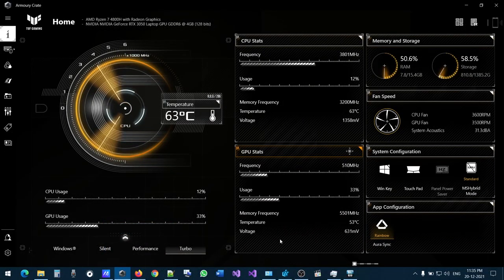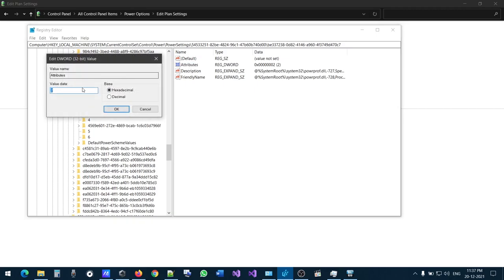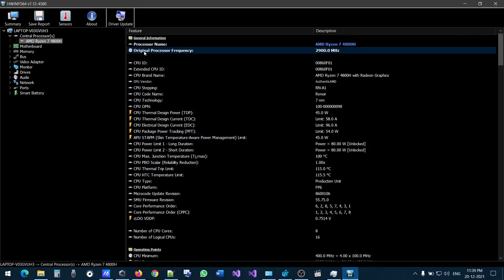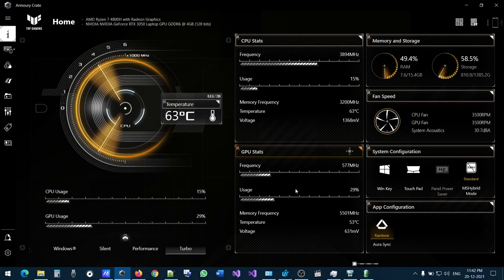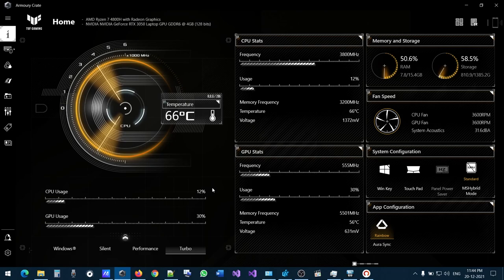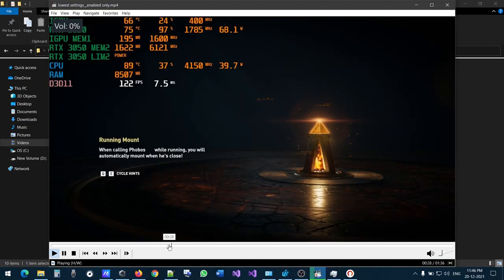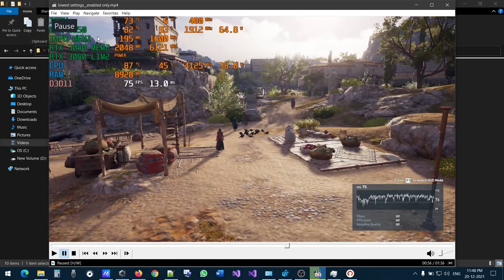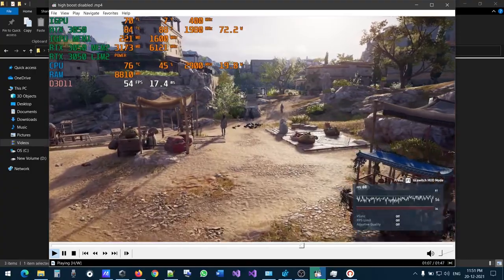RYZEN 7 4800H TEMPERATURE CONTROL PART 1 | PERFORMANCE BOOST MANAGEMENT, RYZEN CONTROLLER | TUF A15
01:15: What is this all about
01:55: Registry edit
03:04: Power Management
07:36: Ryzen controller settings
17:50: Assassins Creed Odyssey lowest graphics tested -  Aggressive boost vs boost Disabled vs aggressive boost but Ryzen controlled
20:09: Assassins Creed Odyssey high graphics tested -  Aggressive boost vs boost Disabled vs aggressive boost but Ryzen controlled
22:33: Rainbow 6 Seige lowest graphics tested -  Aggressive boost vs boost Disabled vs aggressive boost but Ryzen controlled
25:09: Rainbow 6 Seige ultra graphics tested -  Aggressive boost vs boost Disabled vs aggressive boost but Ryzen controlled
27:43: F1 2020 lowest graphics tested -  Aggressive boost vs boost Disabled vs aggressive boost but Ryzen controlled
32:17: F1 2020 highest graphics tested -  Aggressive boost vs boost Disabled vs aggressive boost but Ryzen controlled

Registry edit:  HKEY_LOCAL_MACHINE  = SYSTEM = CurrentControlSet = Control = PowerSettings = 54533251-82be-4824-96c1-47b60b740d00 = be337238-0d82-4146-a960-4f3749d470c7

Laptop specs: Asus TUF Gaming  A15 2021 model.

CPU: AMD Ryzen 7 4800H

GPU: NVIDIA GeForce RTX 3050 GDDR6 4GB VRAM

RAM : 16GB DDR4 3200MHZ CL22 DUAL CHANNEL
MICRON RAM (comes along with laptop) 1RX8
CRUCIAL RAM 1RX16

SSD:
SLOT #1 (Primary): 512GB ( 453GB usable) - Shipped with laptop aka SKHynix Client SSD

SLOT #2 (Secondary): 1TB ( 931GB usable) - SAMSUNG 970 EVO Plus NVMe SSD.
Link (Non-referral)

Display: 15.6-inch (39.62 cms) FHD (1920 x 1080) 16:9, 250nits, 144Hz Refresh Rate, vIPS-level Anti-glare Panel, 1000:1 Contrast Ratio, 45% NTSC, 62.5% sRGB, 47.34% Adobe, Adaptive-Sync technology